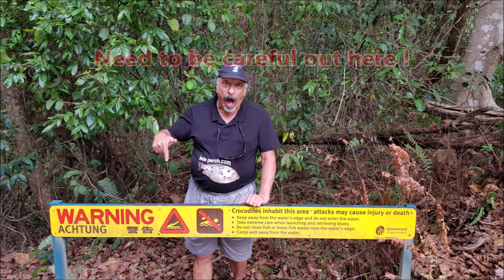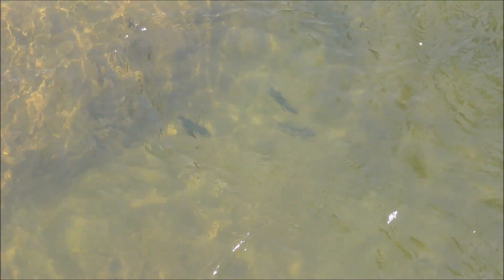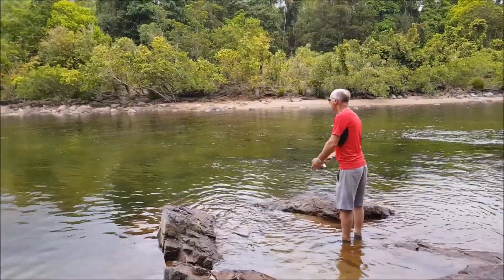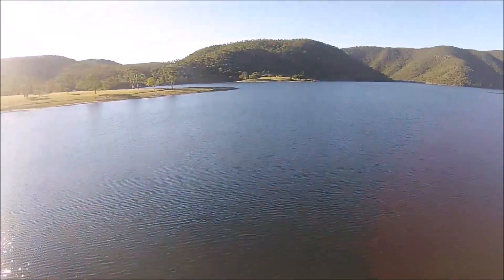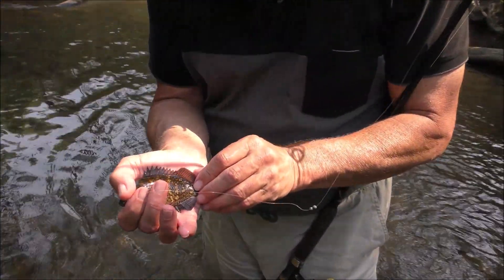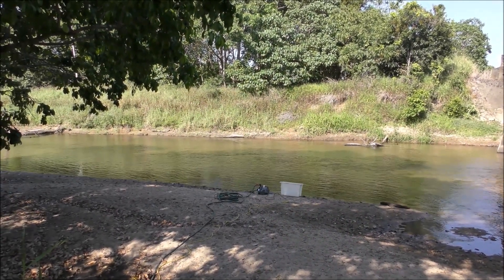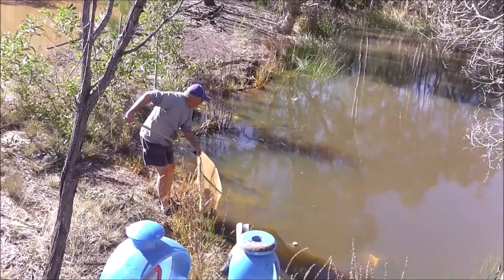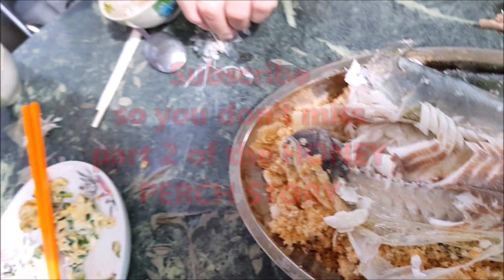Honey Perch Story Part 1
Honey Perch, (Hephaestus fuliginosus) an Australian native freshwater fish known by anglers in Northern Australia as sooty grunter, or black bream. This fish is a popular sport fish, and is well known for its excellent eating qualities.

It has never been grown as a commercial aquaculture species. The fish is now being trialled in aquaculture facilities in Hong Kong, Singapore and Malaysia.

For those people interested in aquaponics, I recommend ROB BOB's channel.

If you would like to see more videos that are not available to the public, see this webpage for details of my consulting services.

ALSO !

Some of the videos available include:
• Farm design
• Hatchery procedures